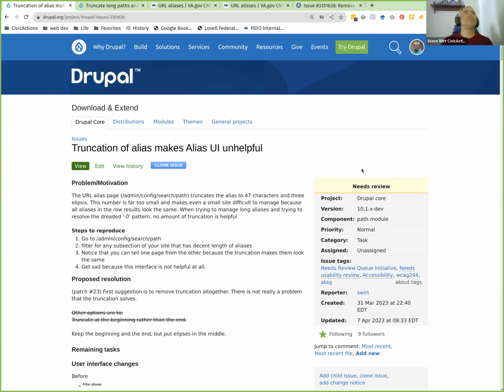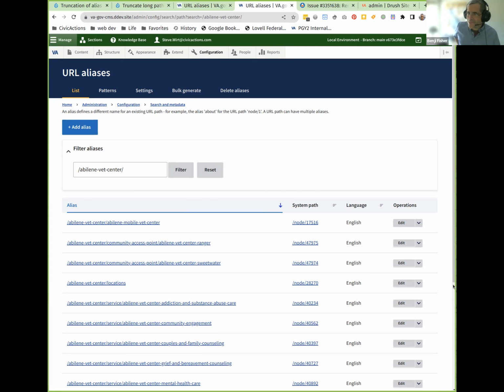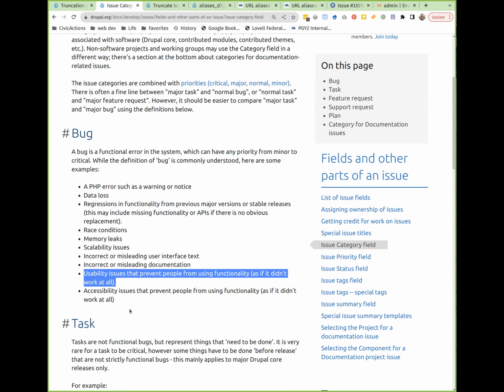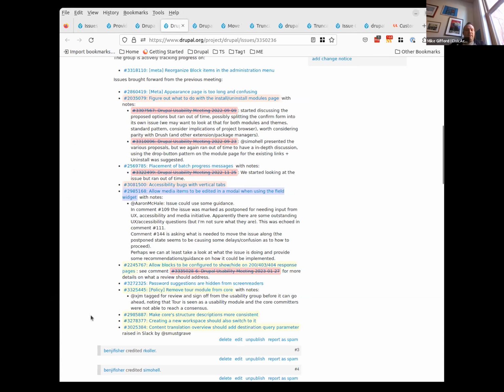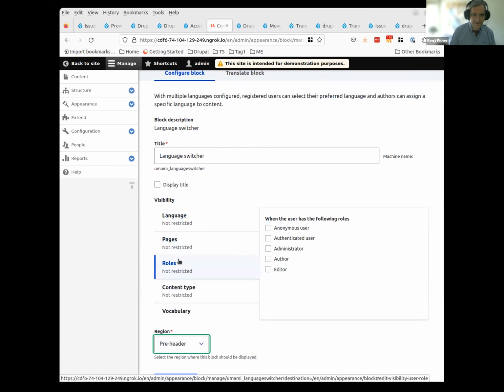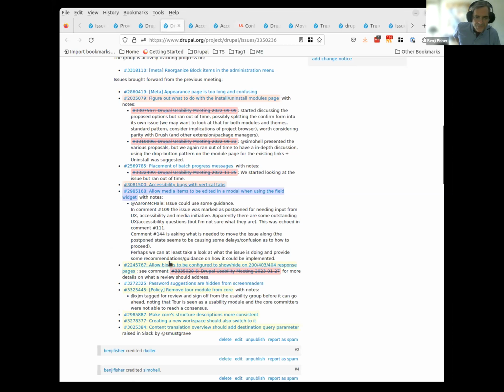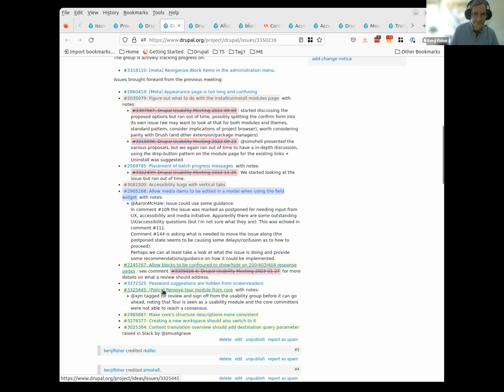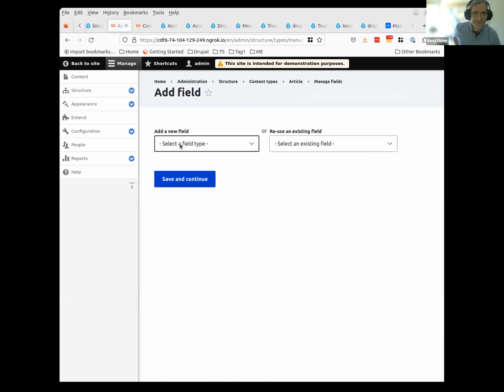Drupal Usability Meeting - 2023-04-07